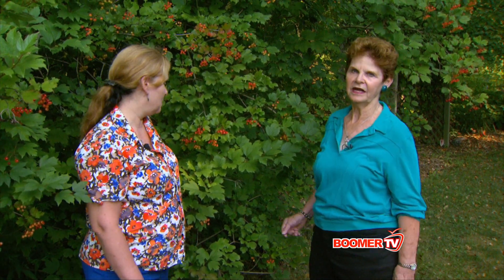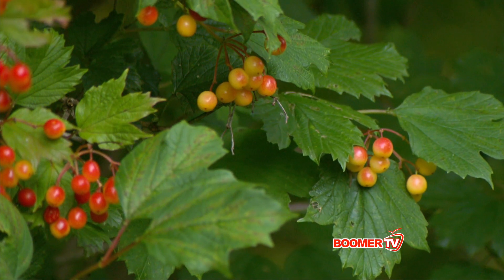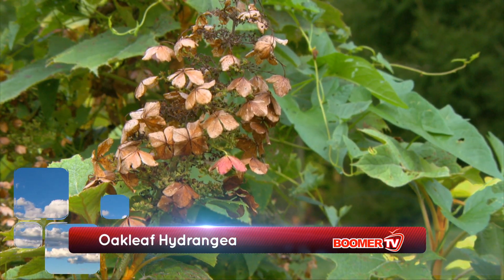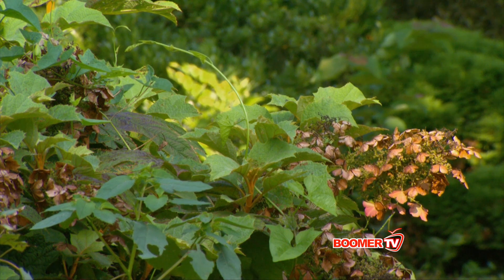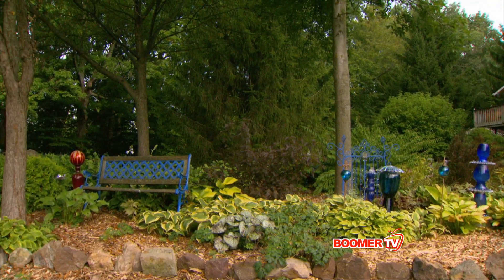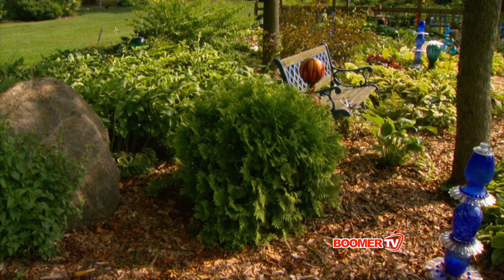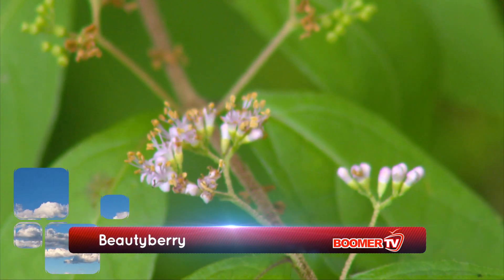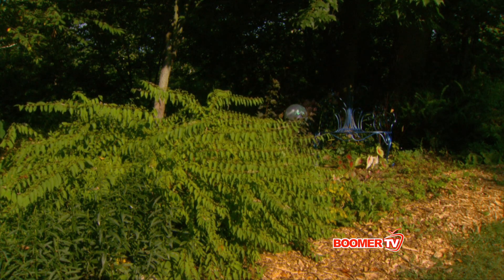Shrubs Make For Easy Upkeep!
Weekend Gardener Shannon Cagle Dawson takes a look at shrubs - and why they should be part of your home's landscape!